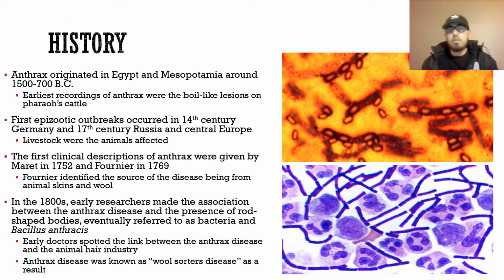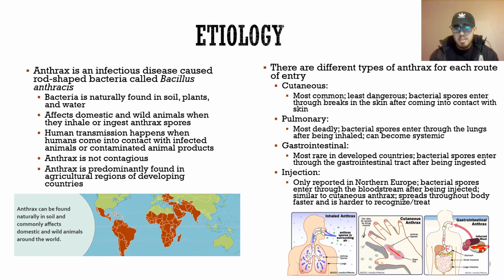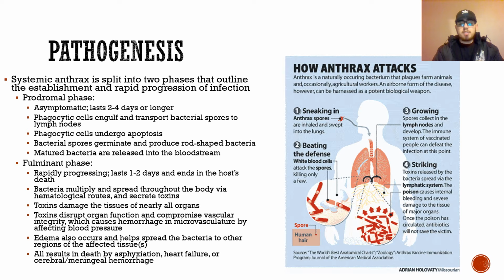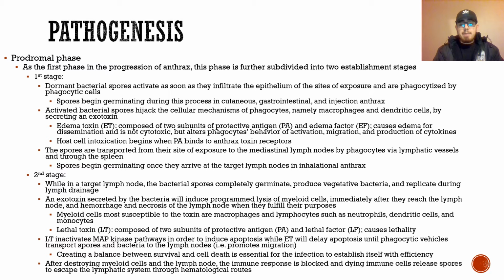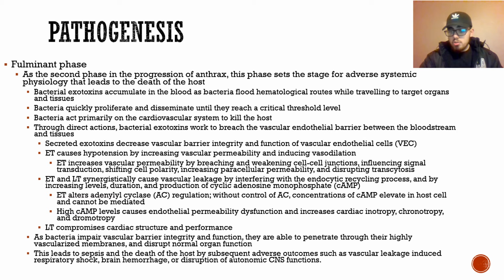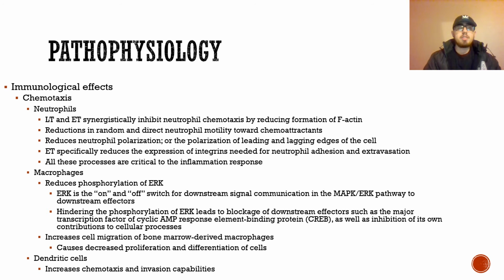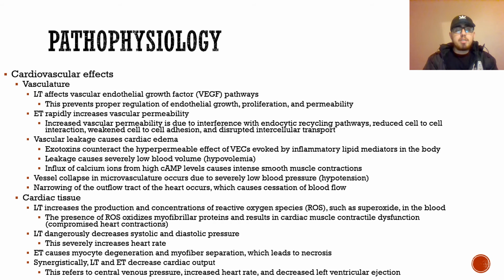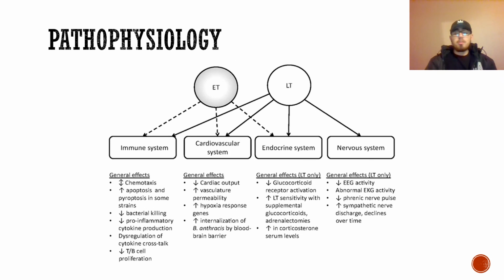Anthrax Physiology Project BIOL-231-76314